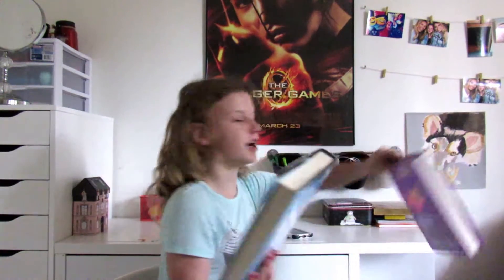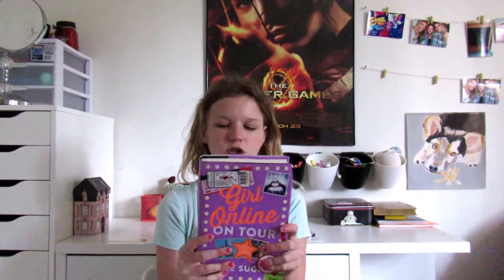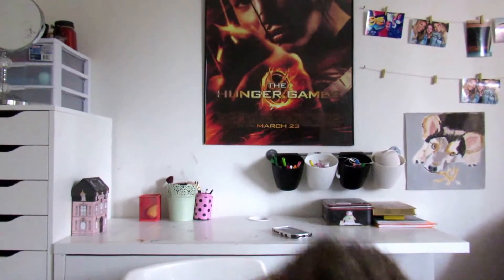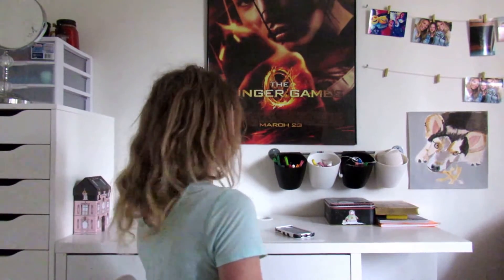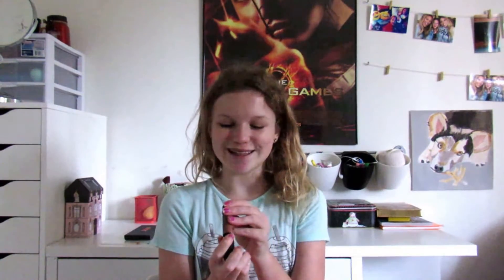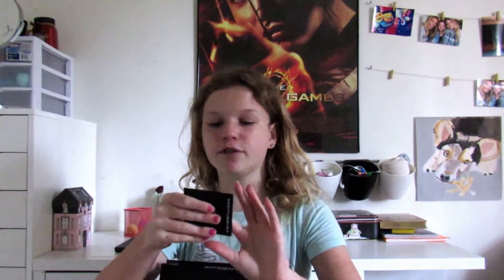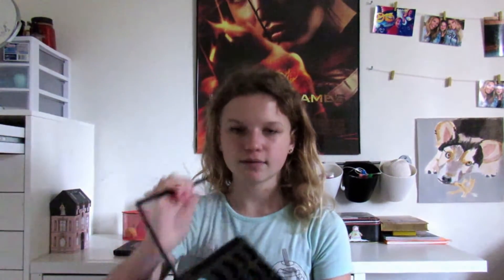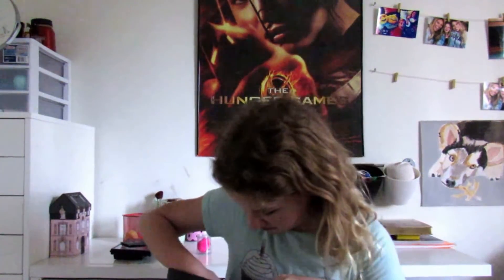HAUL 2016!!!!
I am forever grateful to each and every one of you for watching, commenting and being a huge part of this channel and this crazy journey :) *hugs and squeezes* xxx

xoxo
Tina :)